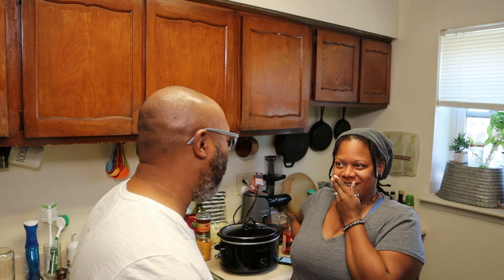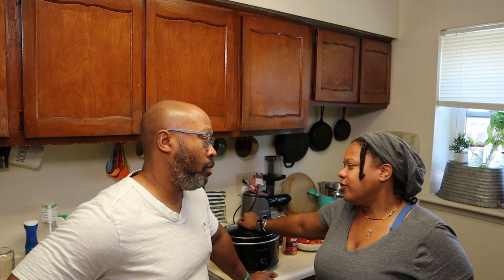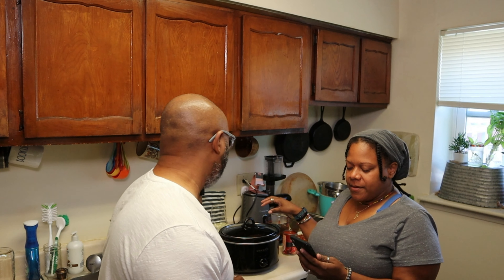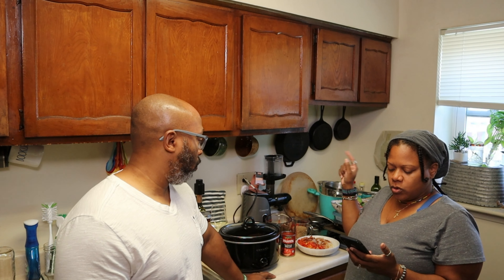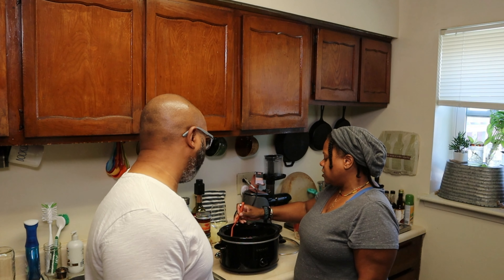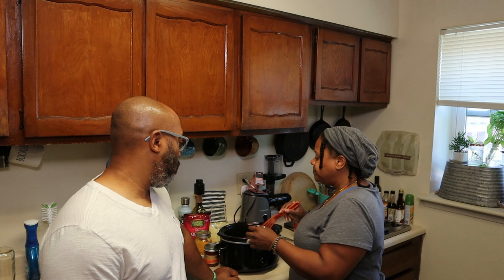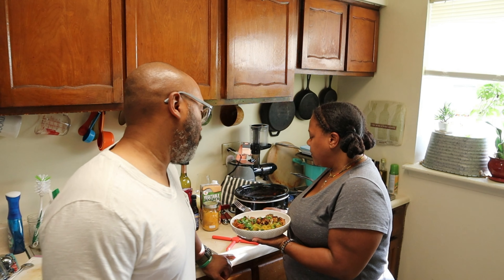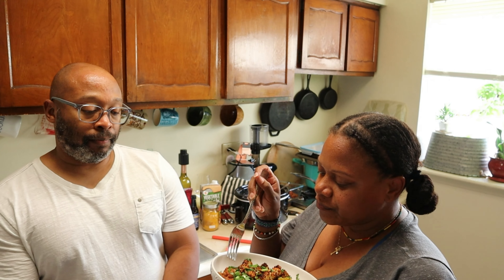Vegan lentil sloppy joe bowl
We do it The Grayson way!

A vegetarian  PLANT BASED girl and a meat eater living a primarily plant based lifestyle.

We will have hiccups and backslides a long the way as we are looking for healthy alternatives to our favorites.  The goal is to  significantly decrease /eliminate animal products to clear inflammation and live a vibrant beautiful life.

Check out of our true blue friends on Facebook: The Real Juicy Detox.

And on the YouTubes 😀 Berns Bedard detox specialist offering thousands of hours in content as she takes us along on her healing journey.

Kundalini Yoga practice: Its my current jam!

Lets get well together!